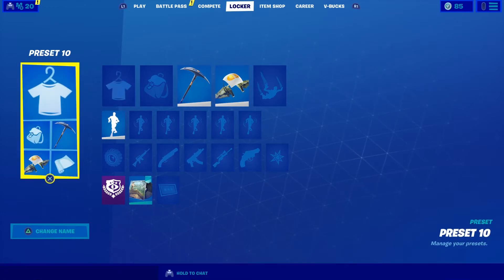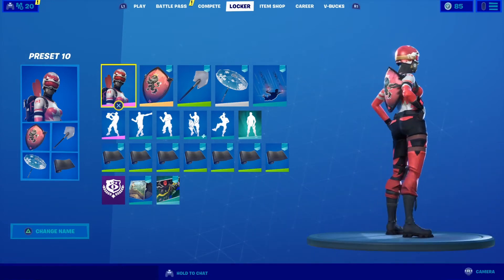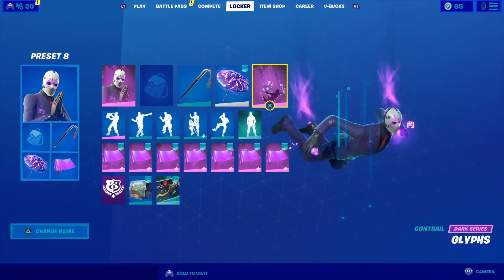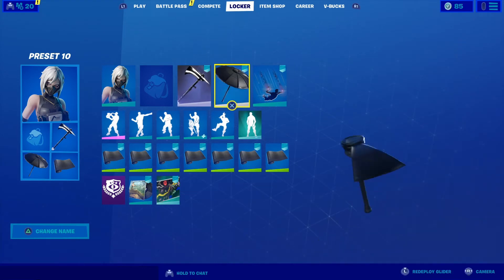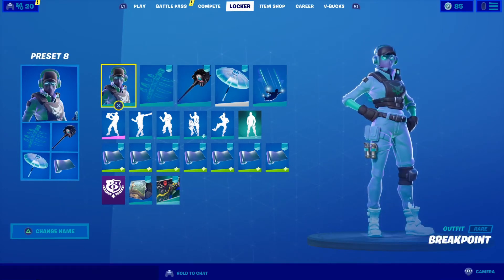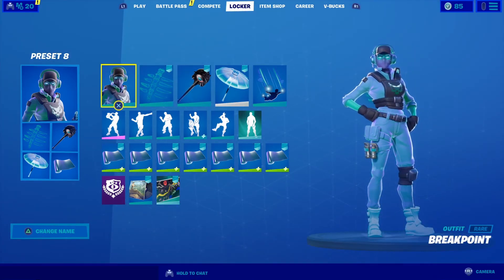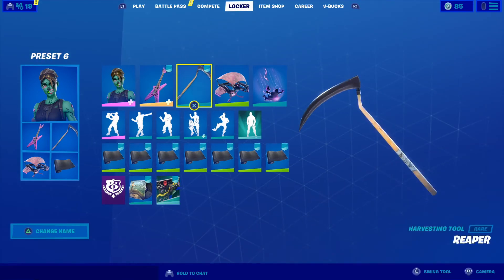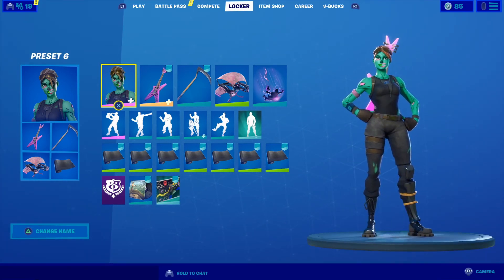Fortnite BEST SKIN COMBOS (Ghoul trooper,Manic and more)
ghoul trooper combos
fortnite skin combos
fortnite skins